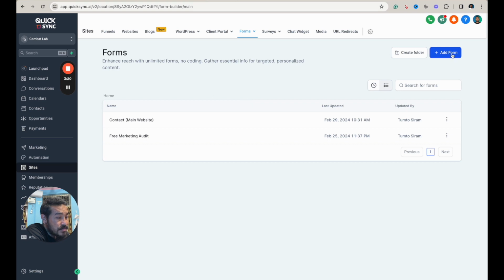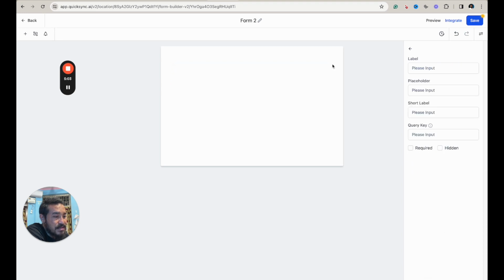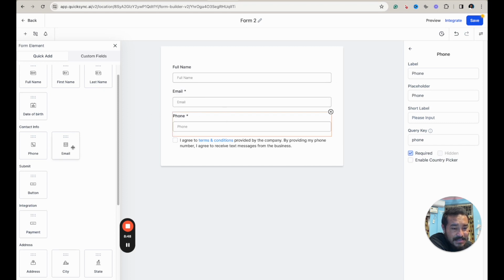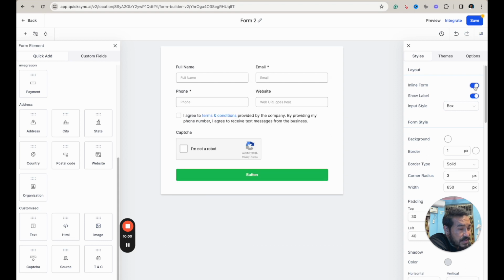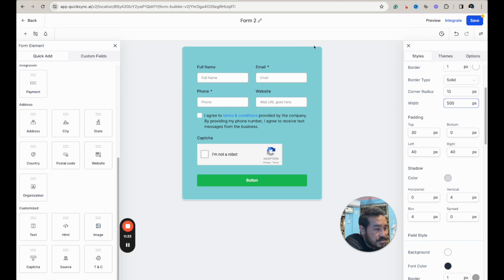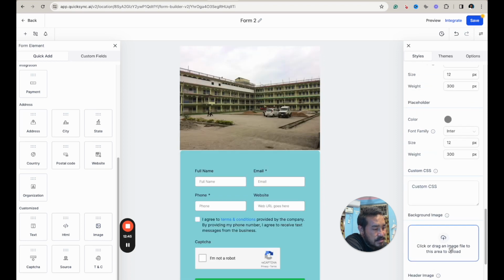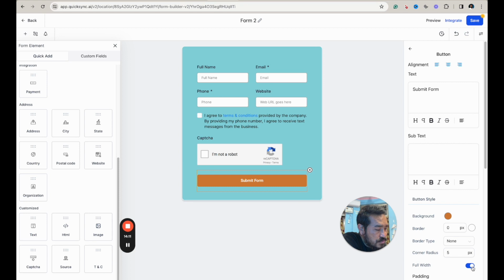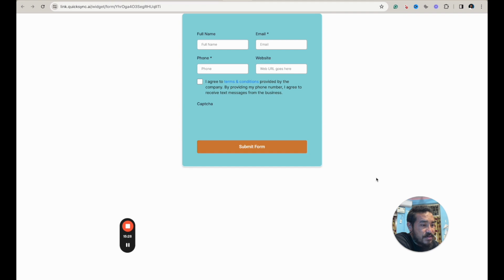How to Build Forms In GoHighLevel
In this video, I share how you can build a simple contact form in GoHighLevel.